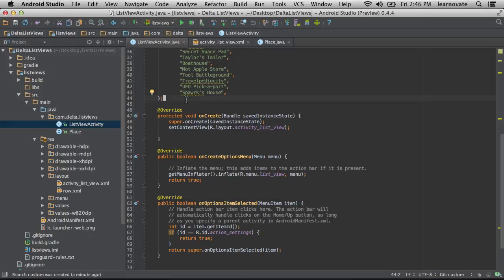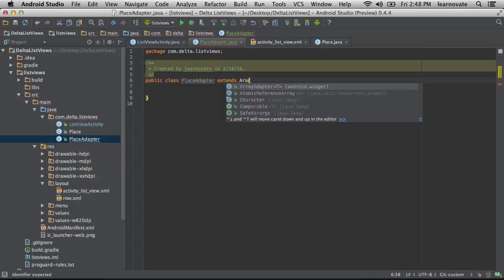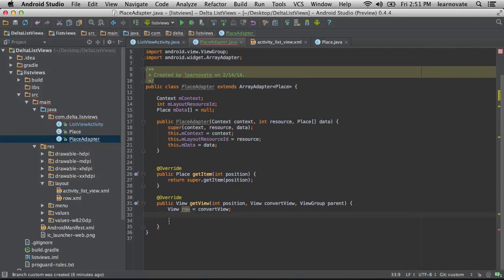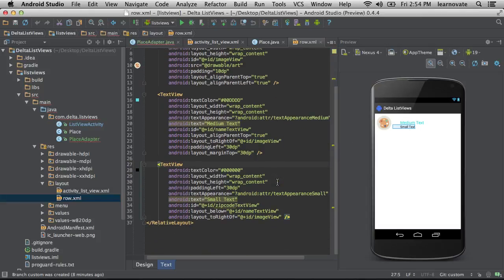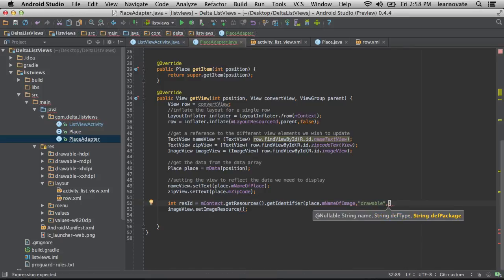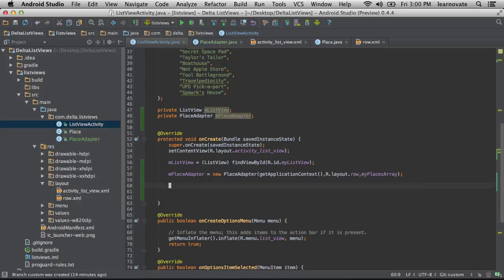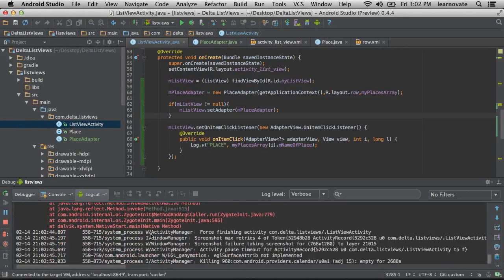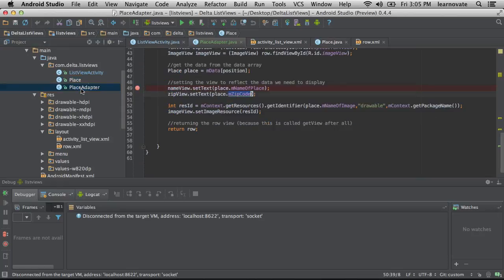BADAS 09 005 CODE ALONG Build a Custom ListView